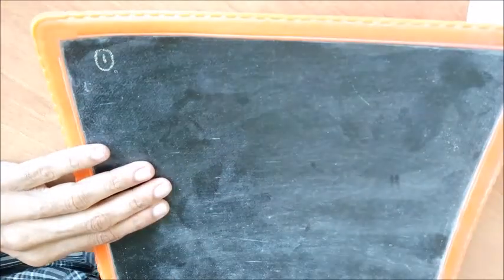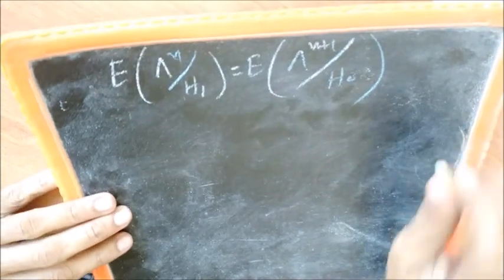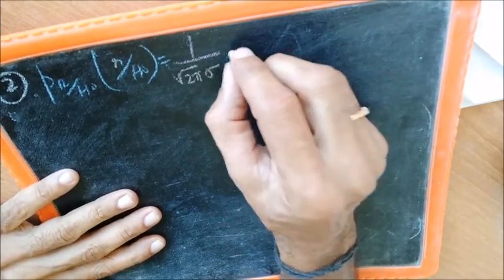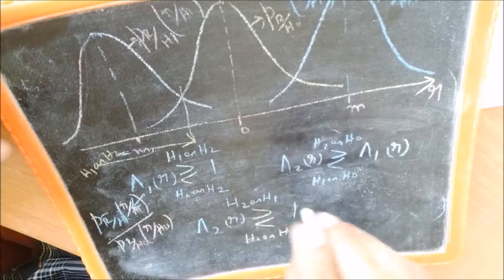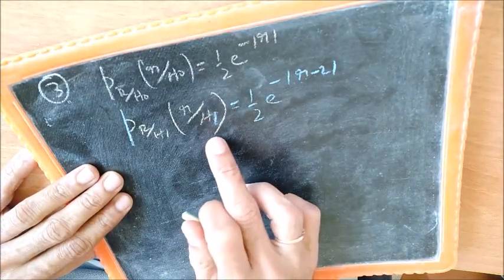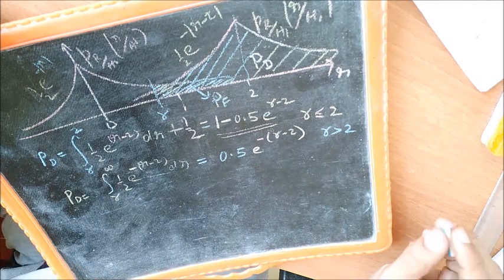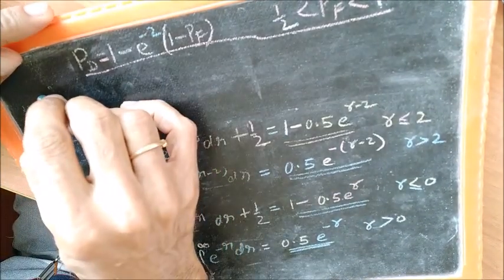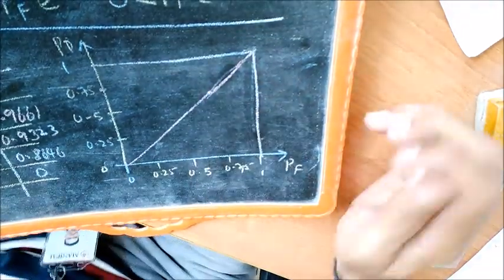Detection & Estimation Theory - Solved Examples 3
Solved examples on statistical properties of likelihood ratio, multiple hypotheses testing, and ROC